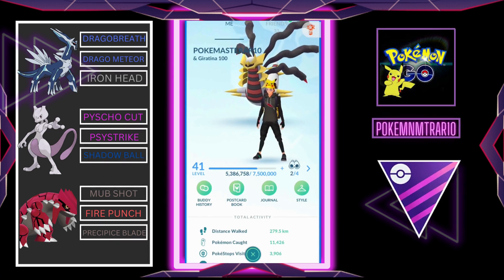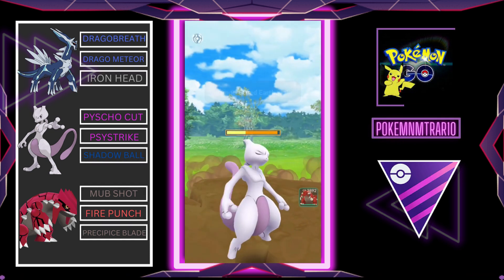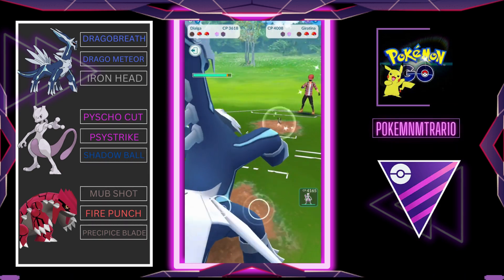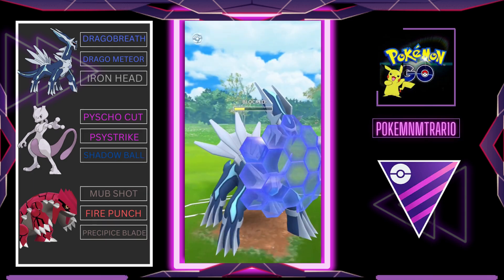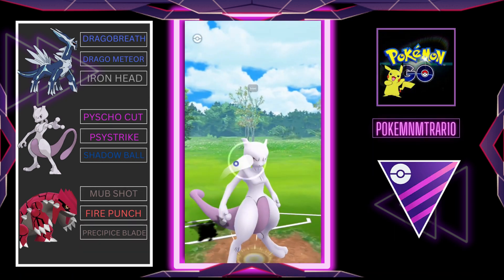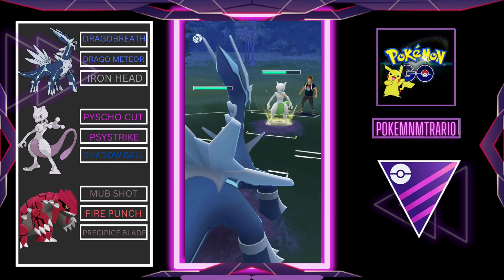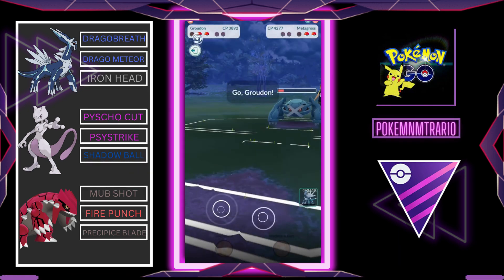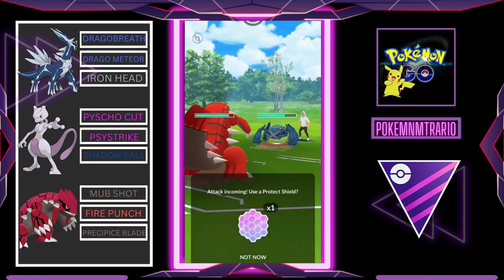IS GROUDON WITH PRECIPICE BLADE IS BETTER IN MASTER LEAGUE?! | ( POKEMON GO )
| gbl battle, ultra and master battle , evolution , shiny pokemon , raid and mega raid |

device - realme 8 5g
recording - inbuilt realme screen recording
edit - vn video editor
( available at play store as well as appstore )

pokemon go account -

name - pokemasterar10
current level - 40
trainer code - 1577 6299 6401

pokemon is copyright game freak, nintendo and the pokemon company 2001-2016.